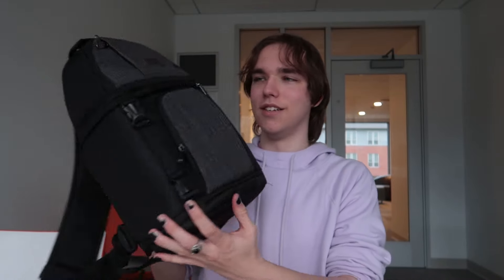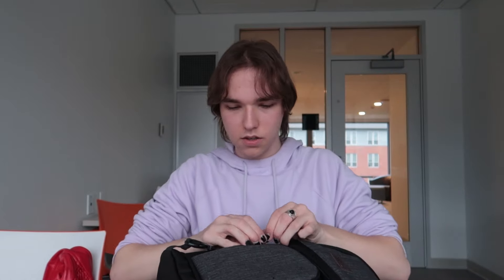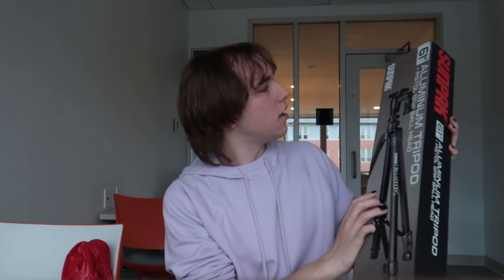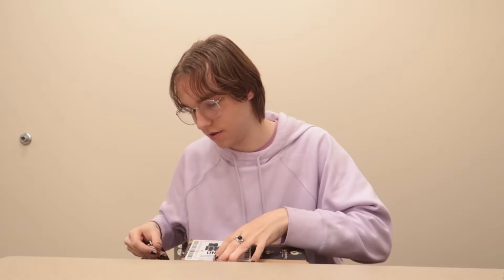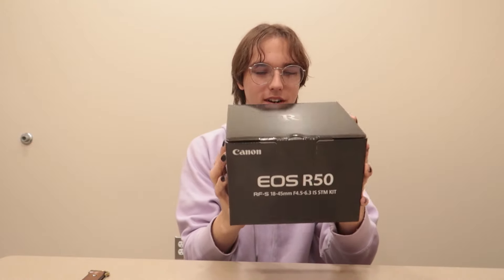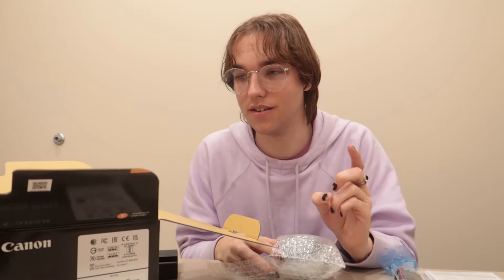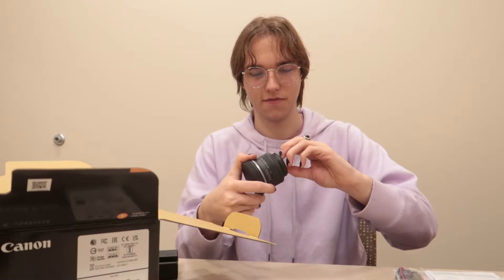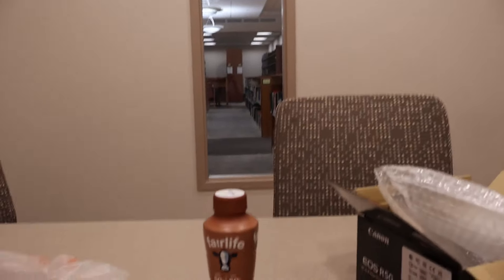UNBOXING THE CANON EOS R50 CAMERA!!